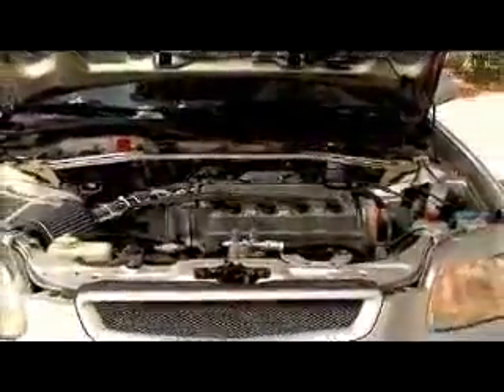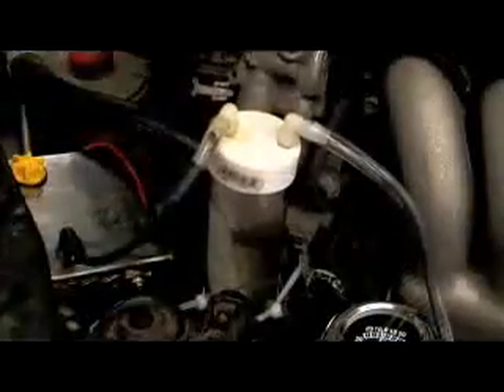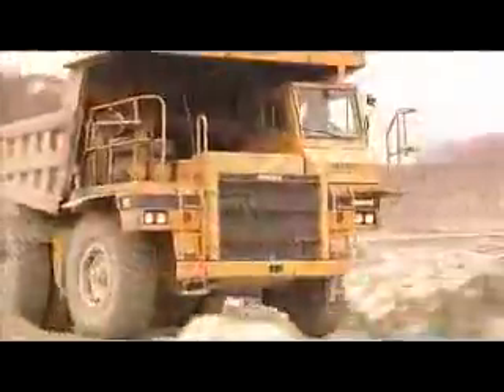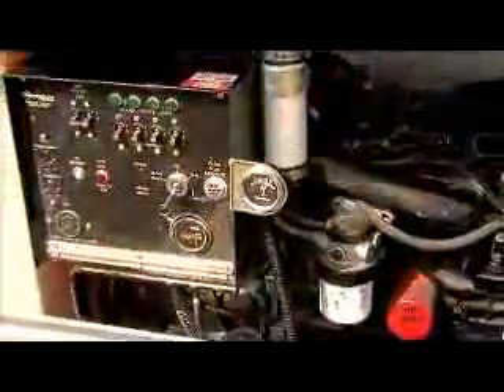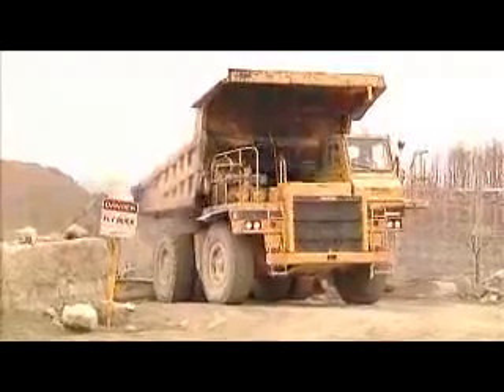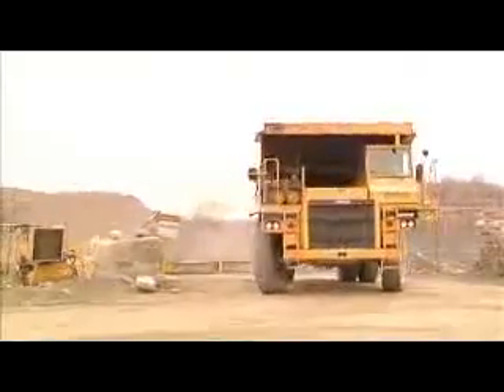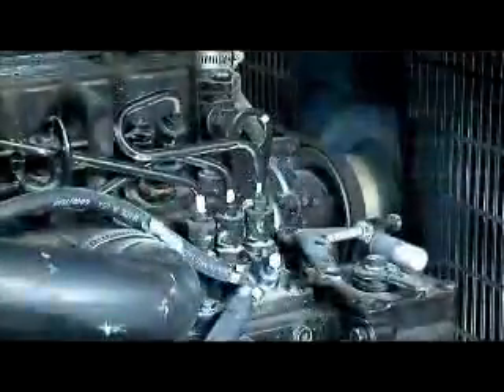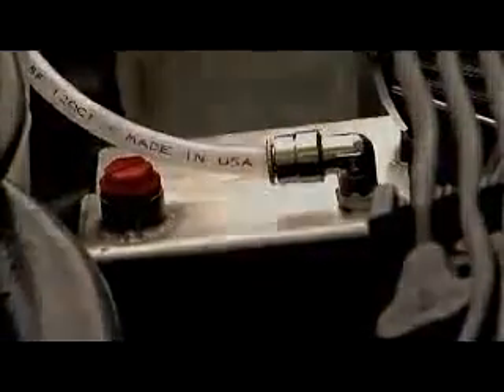HHO Gas basics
HHO Gas - Grundlageninformationen.